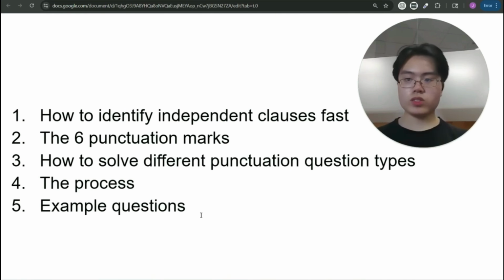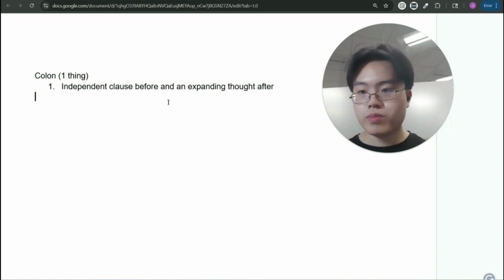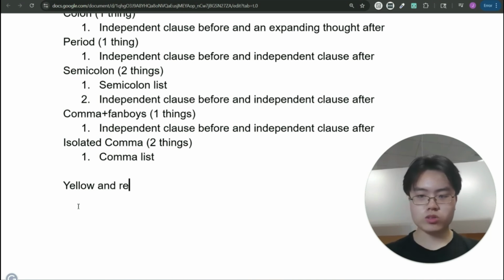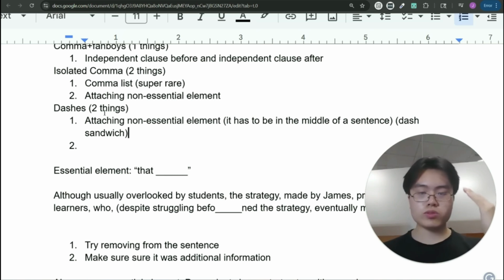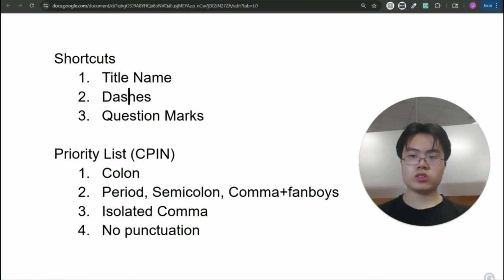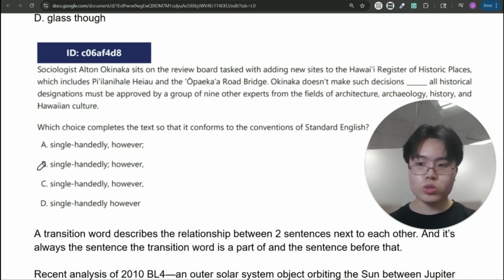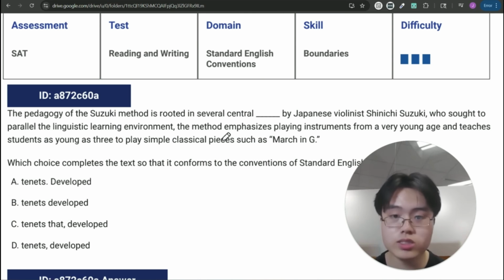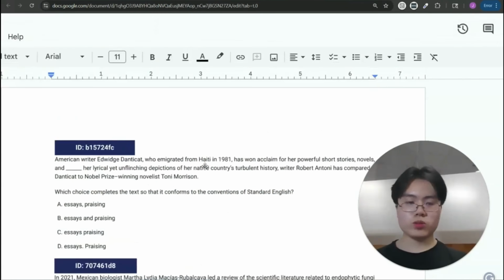The Last SAT Punctuation Guide You’ll Need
Join The 1550+ Formula (your best chance at getting 1550+) ⤵️

Summary ⤵️
- Identify Independent Clauses Fast: Find the subject and its main verb. Ignore verbs inside "-ing" phrases, "to" infinitives, and extra information/noun clauses.
- Colon: Correct only if a complete independent clause comes before it.
- Period, Semicolon, Comma + FANBOYS: Correct only if a complete independent clause comes both before and after. Semicolons can also separate items in a semicolon list.
- Isolated Comma (comma without a fanboys after it): Correct only when attaching non-essential information to the sentence. You can remove this information and the sentence still makes sense.
- Dash: Correct when used in a pair to set off non-essential information, or alone to function like a colon.
- Check answer choices in this order of likelihood: Colon first, then Period/Semicolon/comma+,FANBOYS, then isolated comma, then no punctuation.
- Know these shortcuts: Never add punctuation between a title and a name (e.g., "architect Jane Doe"), Dashes, Question mark questions
- The Exact Process: 1) Look at answer choices FIRST. 2) Know what you're looking for before reading the passage. 3) Use "comma jumping" to skip non-essential info. 4) Always verify the sentence's punctuation structure before answering.

Why watch?
If this is your first view—hi, I’m James 👋 I've personally scored a 1570 on the Digital SAT (770 English, 800 Math) and have spent thousands of hours split-testing strategies, analyzing data, and building a system that helps students reliably break into the 1500+ range. Today there are a lot of SAT tutors online, but I’ve noticed none of the strategies they share even compare to the ones I've discovered in terms of effectiveness. So this channel is my way of transforming the SAT industry.

Hopefully I can help you improve your SAT score, and in doing so, open doors that shape the rest of your life 🙏

Chapters
00:00 Intro
00:23 Video agenda
01:07 Identifying independent clauses fast
12:50 The 6 punctuation marks
42:06 How to solve different punctuation question types
1:14:36 The process
1:22:57 Quick recap
1:25:19 Example questions